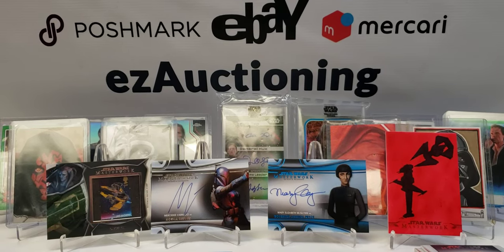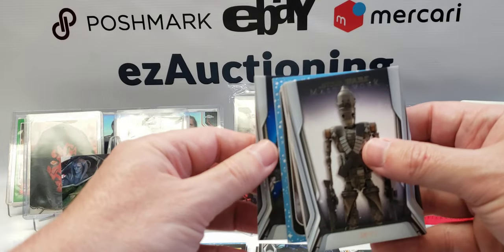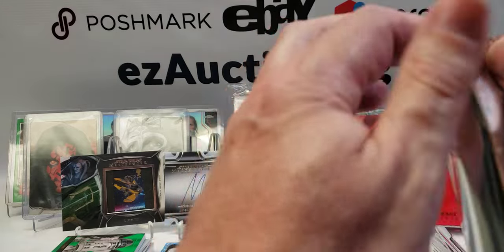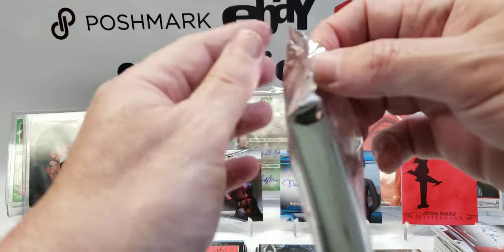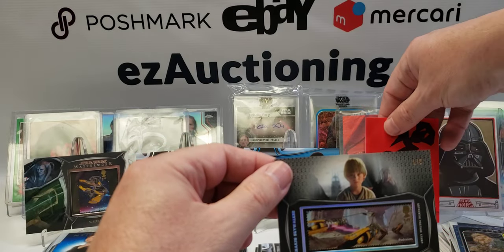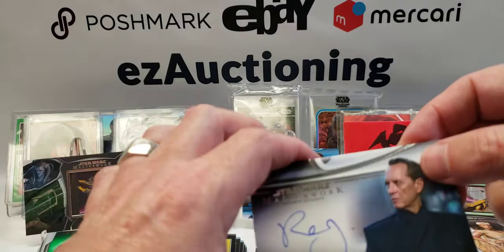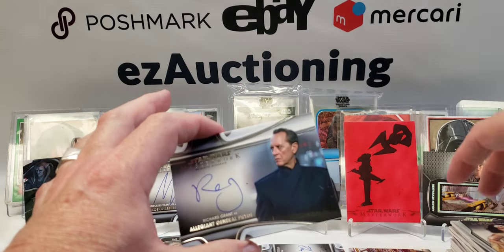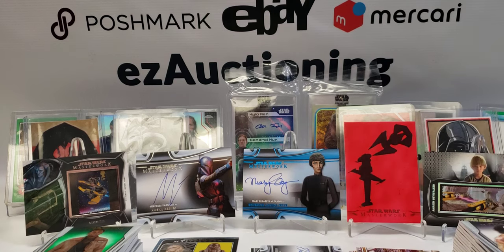(2) 2021 Topps Star Wars Masterwork Boxes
I started recording and the video failed for the first box, so I had to start over. I pulled some really nice cards out of both boxes.